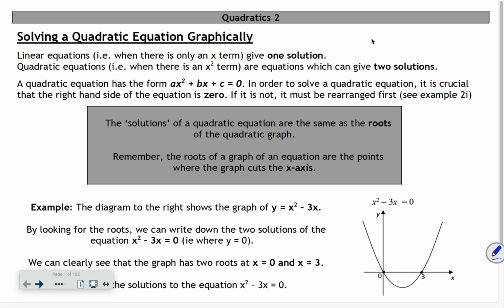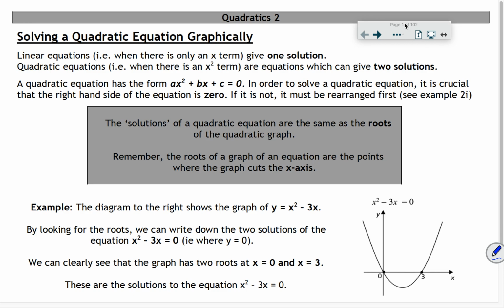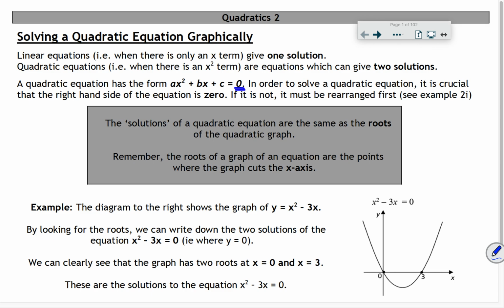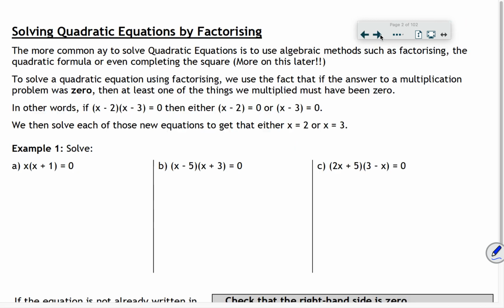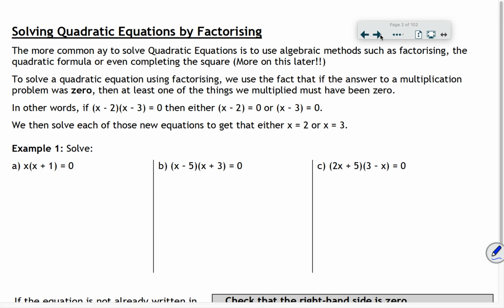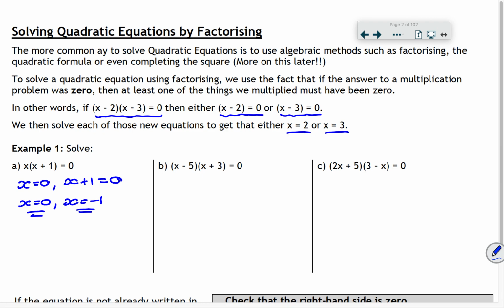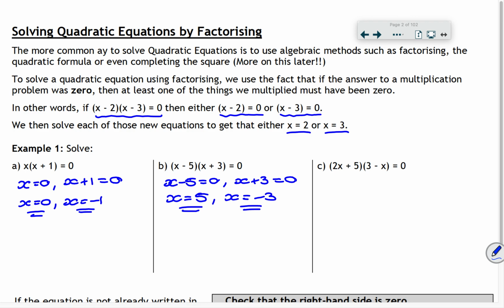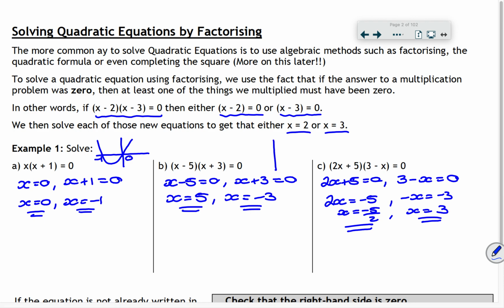Solving Quadratics Graphically